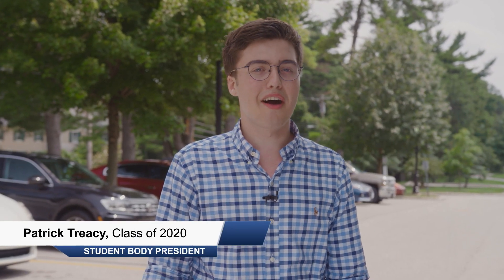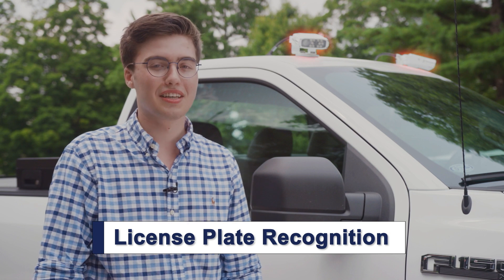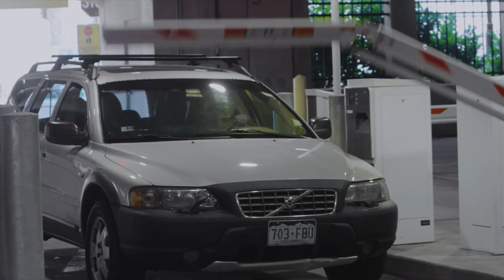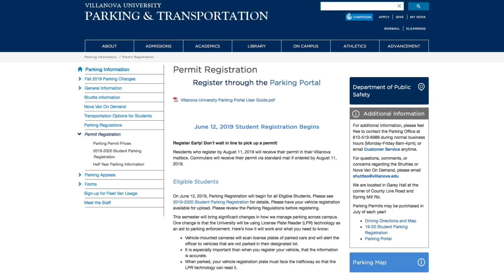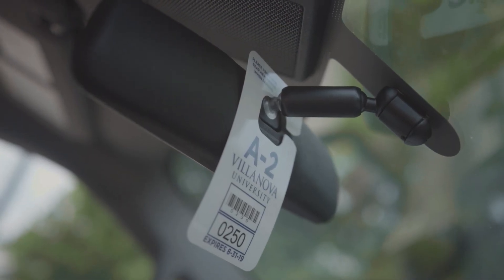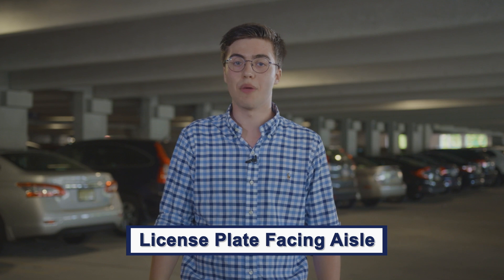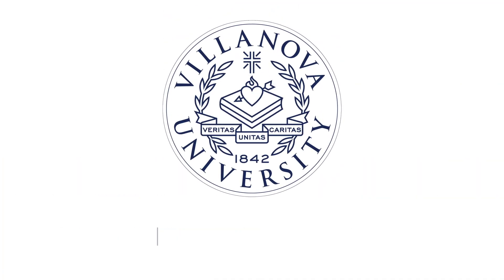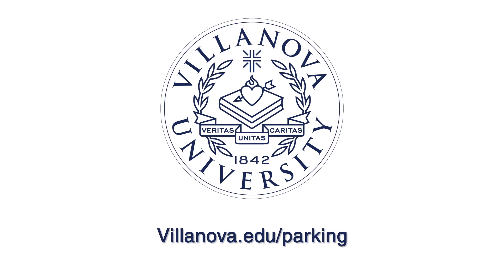License Plate Recognition (LPR): Villanova University Parking & Transportation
Learn about License Plate Recognition--a new change to increase parking availability for those who have properly registered for parking. Your help is needed to make LPR-aided enforcement a success.